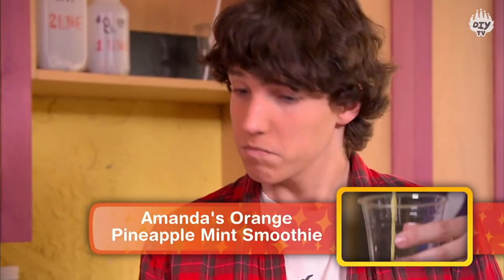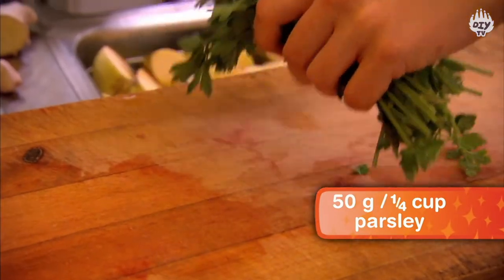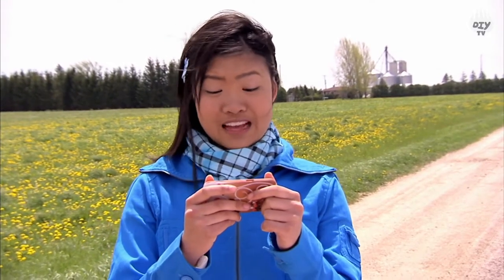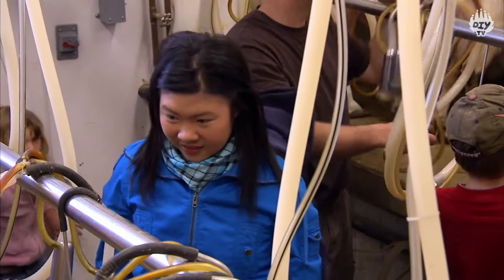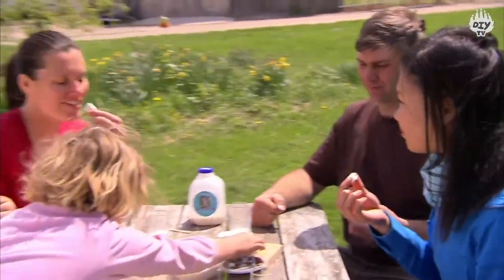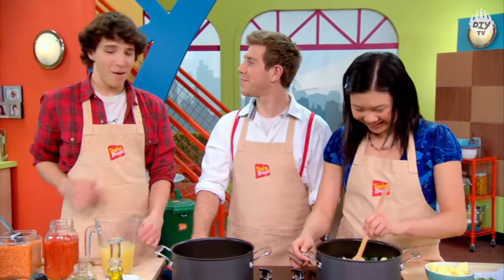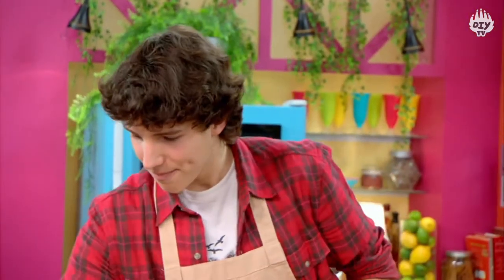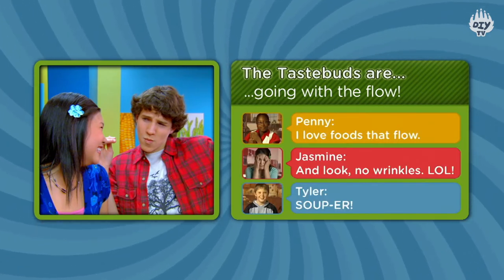Taste Buds Season 2 Episode 7: Foods That Flow (2009)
Lily, Matt and Avery discover foods that flow with trips to a juice bar and a goat dairy farm. Back in the kitchen, it's a SOUPer challenge with two soups, one bowl.